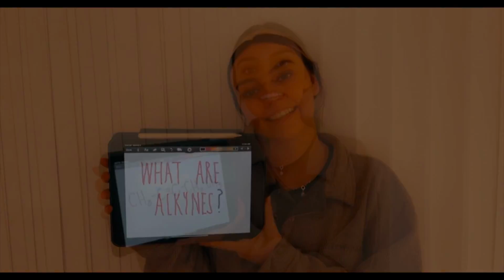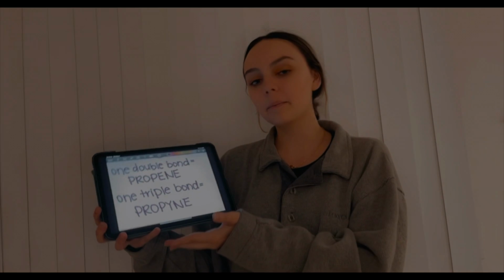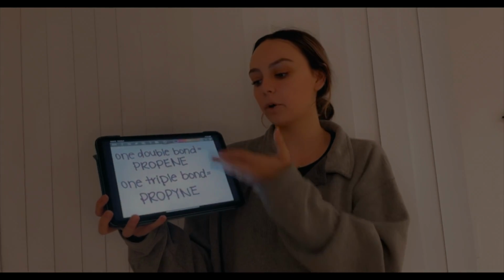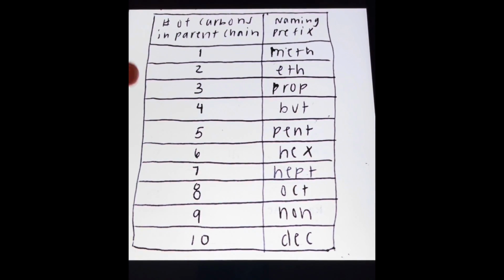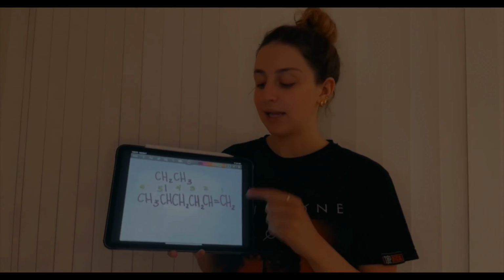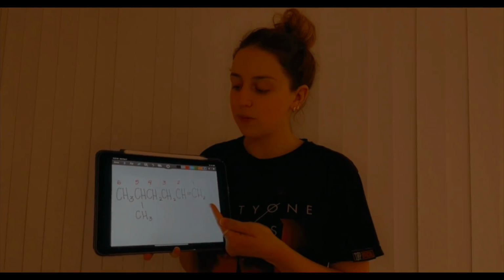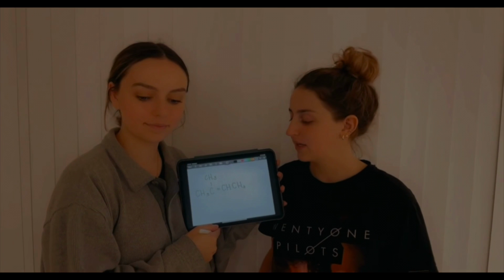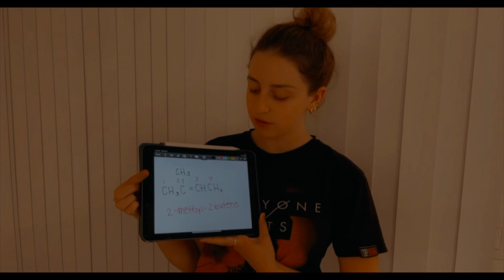Chem 108 Extra Credit